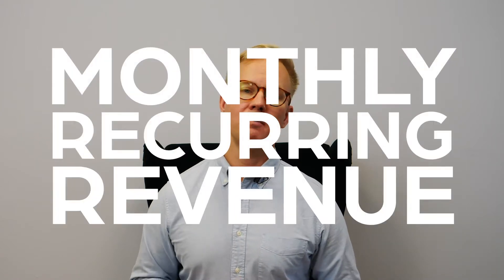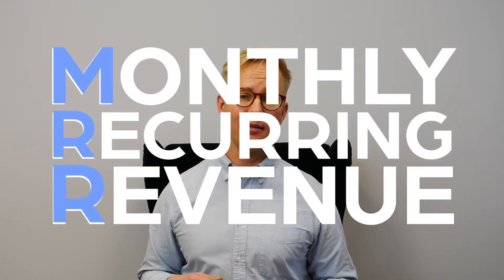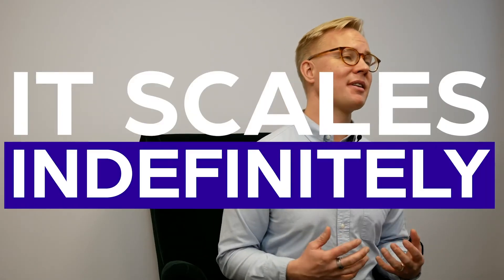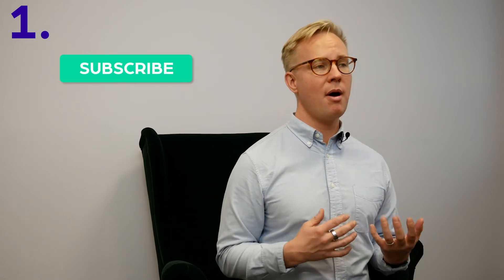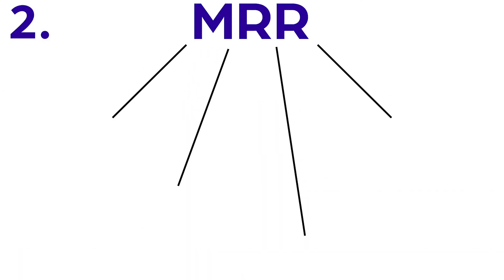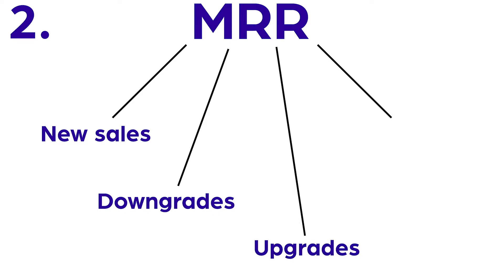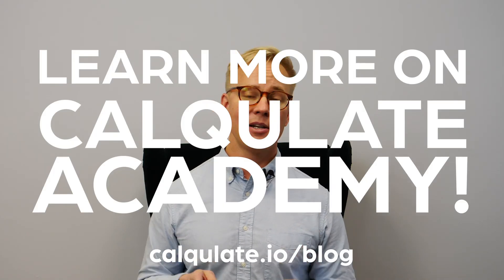Monthly Recurring Revenue / Calqulate Academy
Want to create similar educational content for your company? Visit grigorymaevskiy.com
Our CEO and CFO Niko Laine introduces 4 main things you need to know about a Monthly Recurring Revenue, also known as MRR.
Do you want to learn more about it? Visit the Calqulate Academy and read the article about MRR